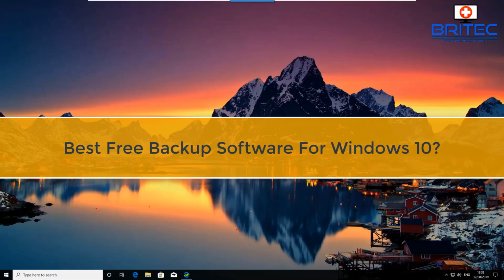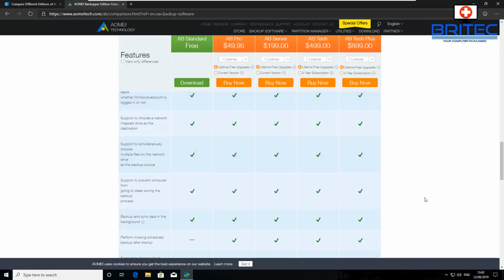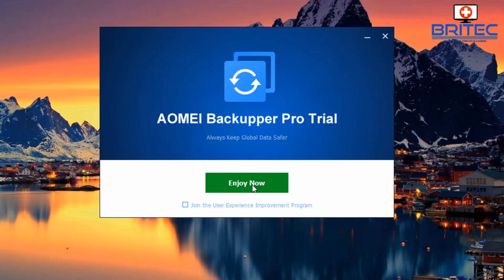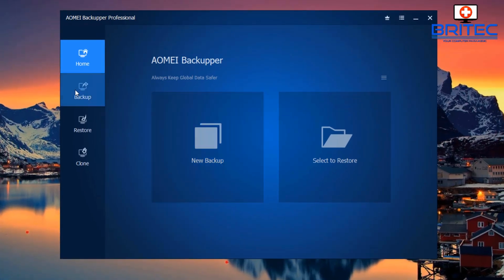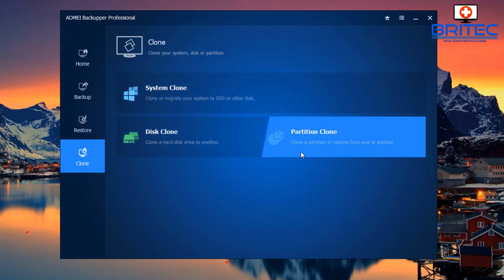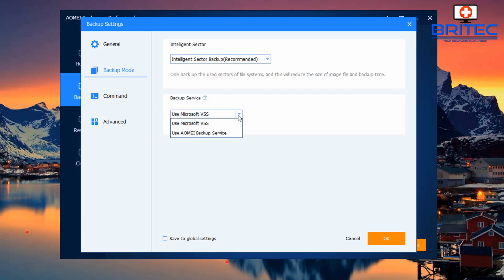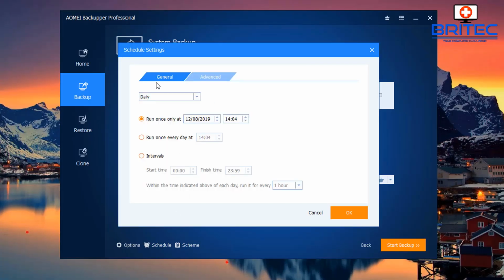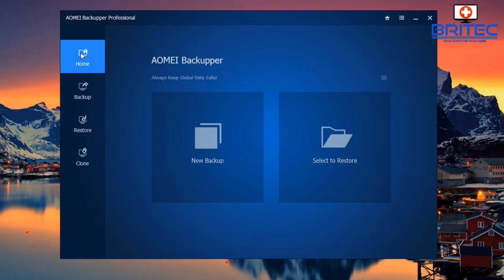Best FREE PC Backup Software For Windows 10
A free and simple way to backup you computer data. AOMEI Technology released AOMEI Backupper 5.0 So why not backup your computer today.